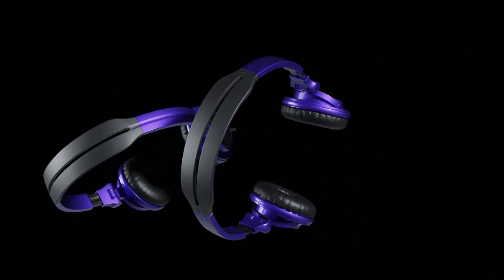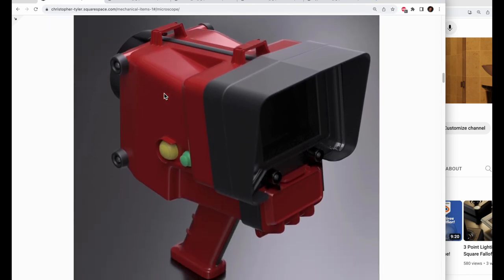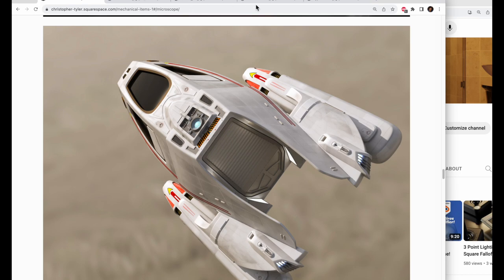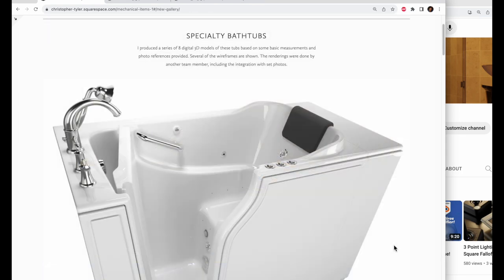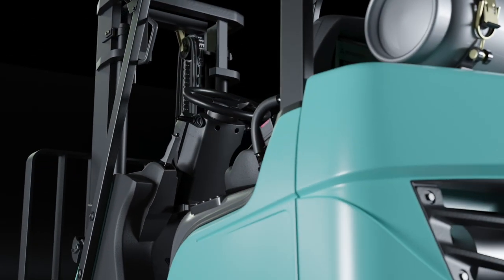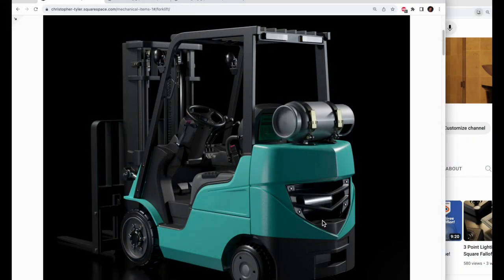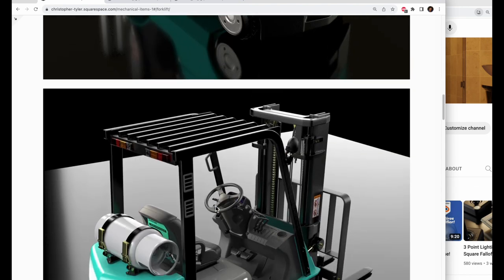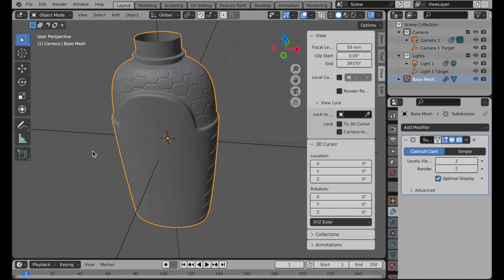Am I qualified to teach?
In this video, I show some of my 3D work, and answer a comment about whether I have a proper grasp of subdivision surfaces, to help demonstrate why I think I'm qualified to teach 3D modeling. Subdivision surfaces is a powerful and popular modeling paradigm used widely in the world of 3D.

Some images, credit/courtesy of the creative agency, 808 Inc.